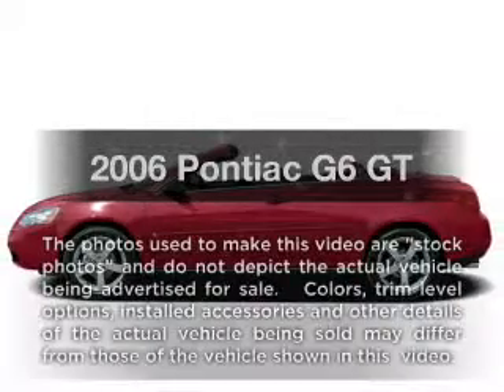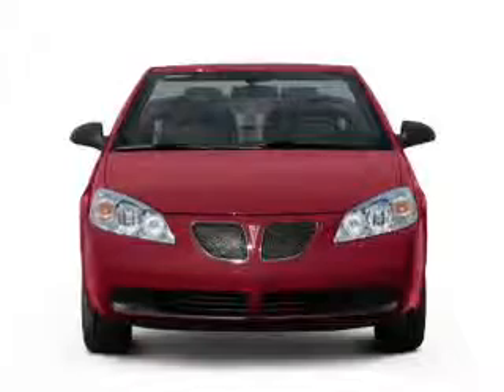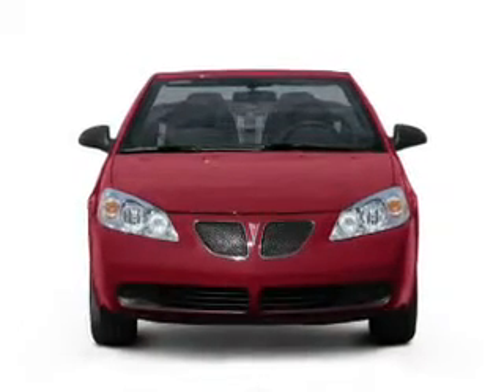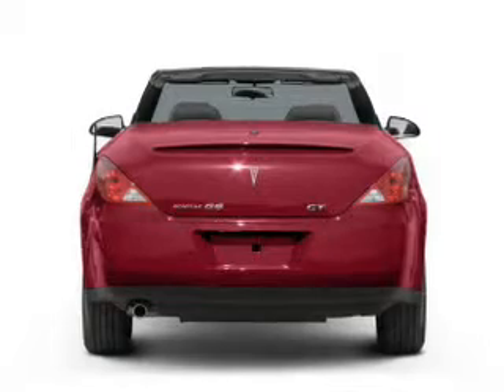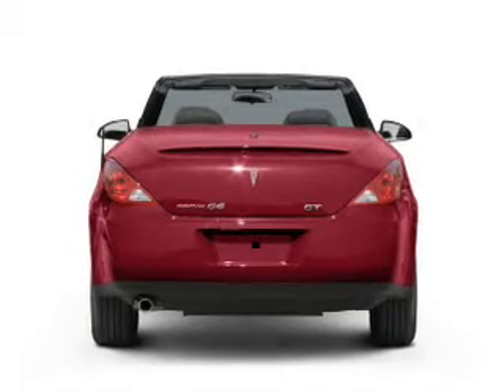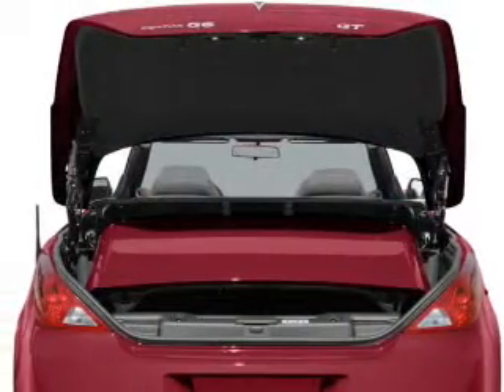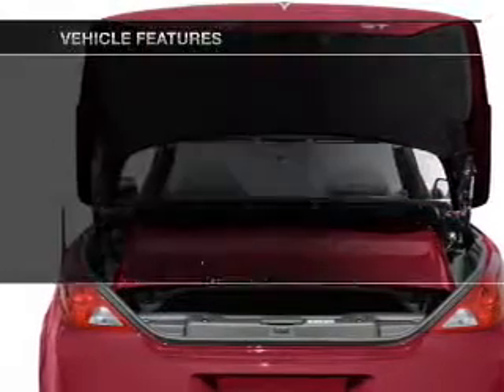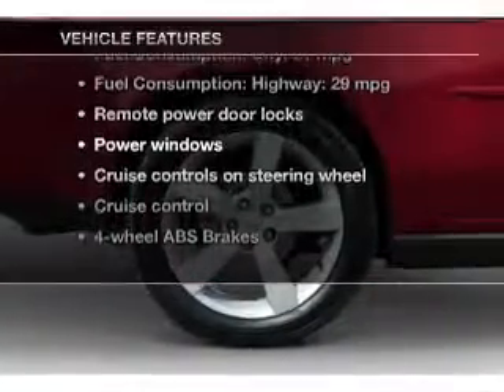2006 Pontiac G6 - Chandler AZ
Year: 2006
Make: Pontiac
Model: G6
Trim: GT
Engine: 3.5 liter 6 cylinder 12 valve
Transmission: 4-Speed Automatic
Color: Silver
Mileage: 89085
Address:
1150 N. 54th St